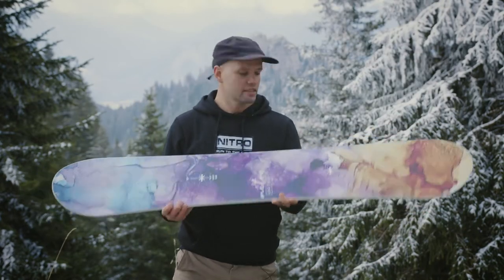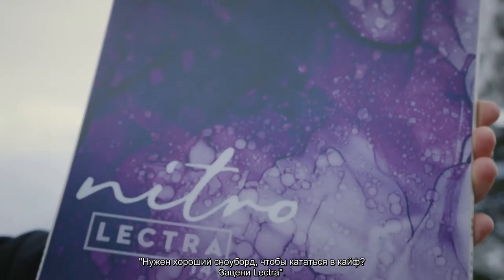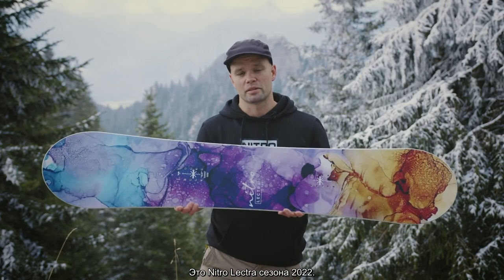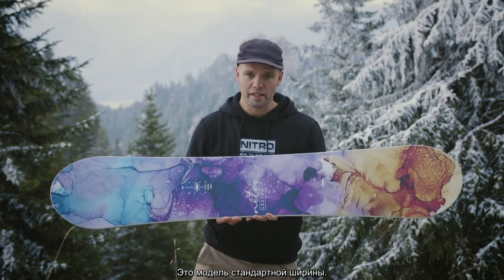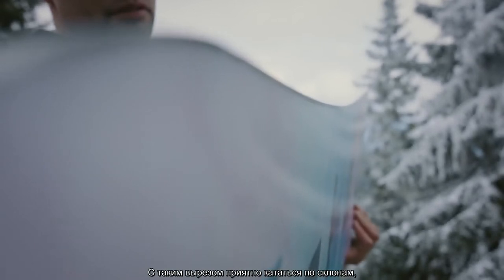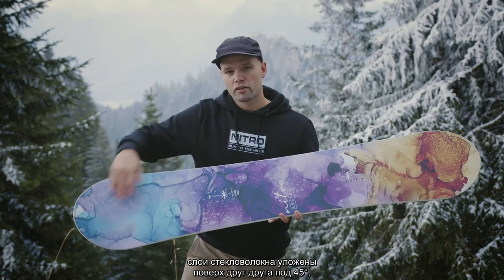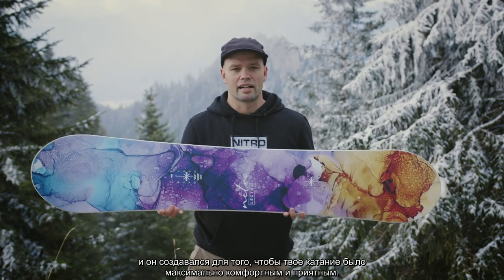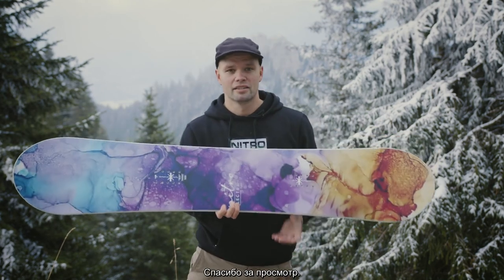Nitro - Women s Lectra Snowboard Review